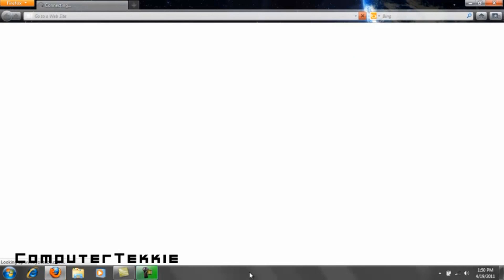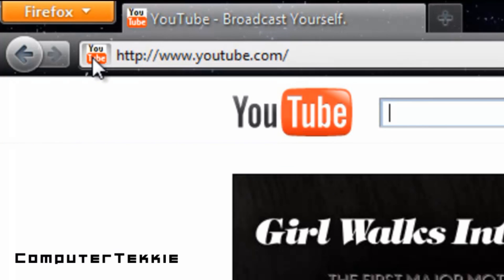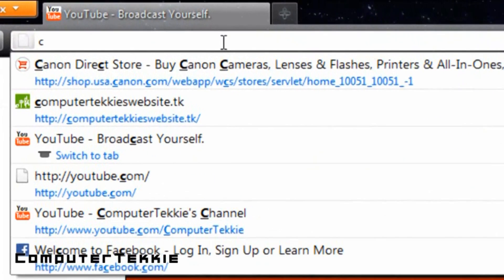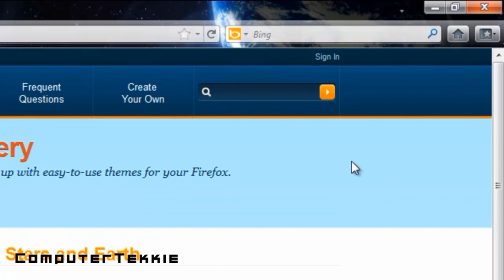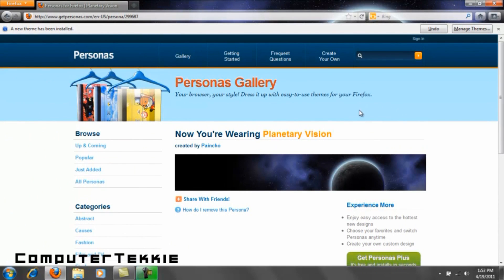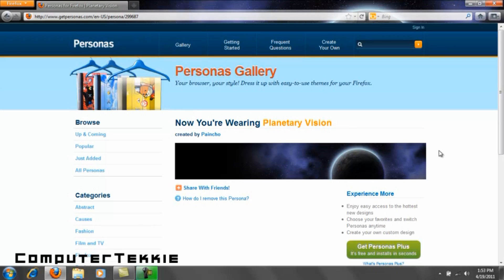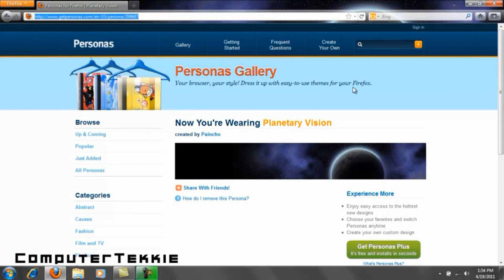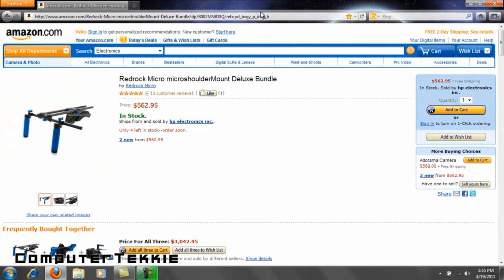Mozilla Firefox 4.0 Review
This is a short review of Mozilla's Firefox 4.0 web browser.  In this video, I review the new features of Firefox 4.0, its new layout, and my personal opinions of its interface.  I definitely recommend that you download it.  It is absolutely free, and is one of the best web browsers in the world.